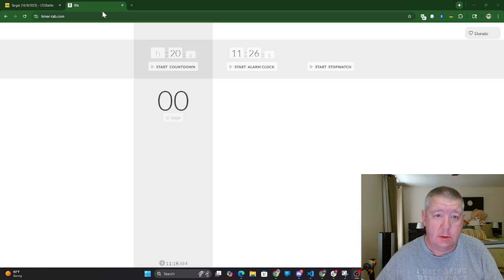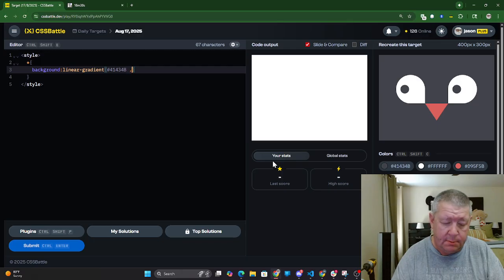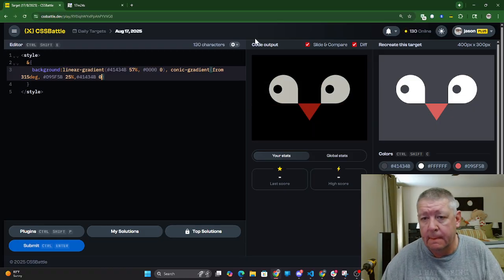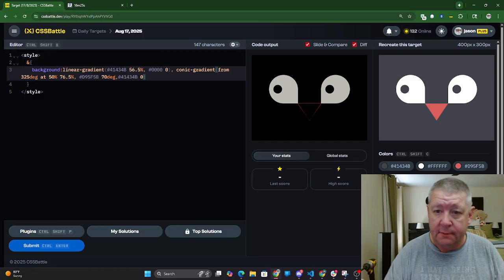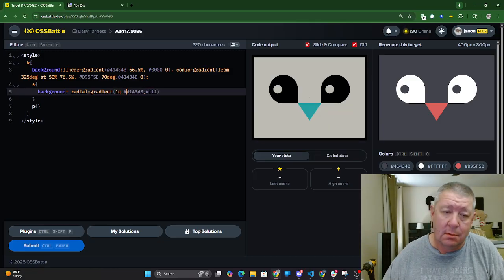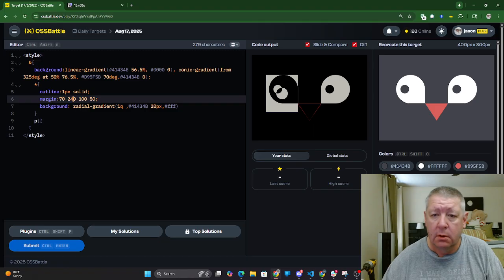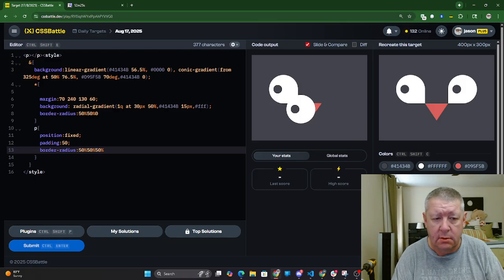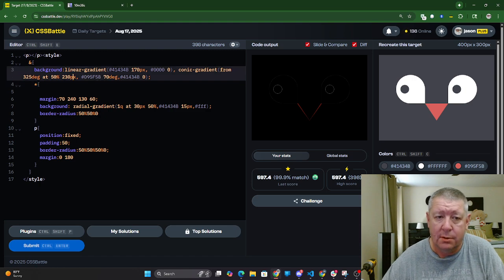CSSBattle Daily 2025 08 17